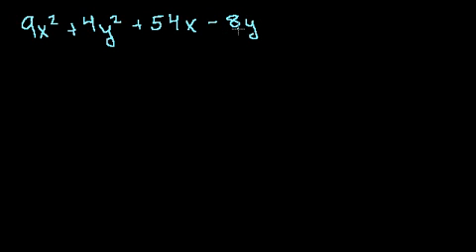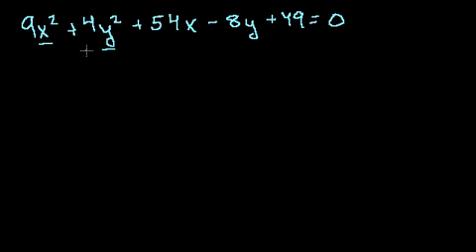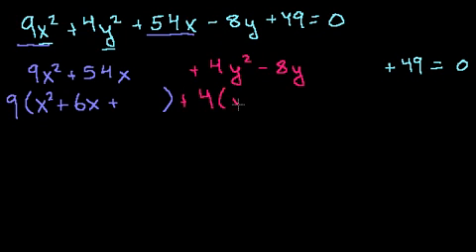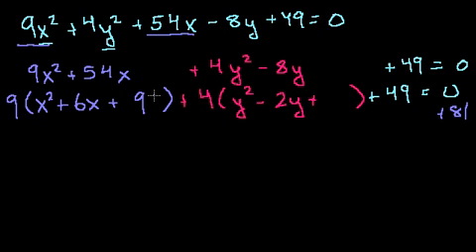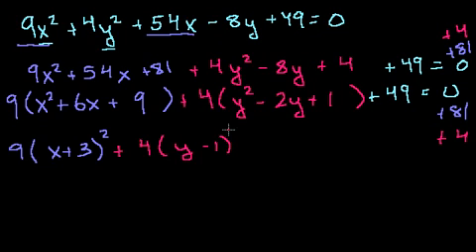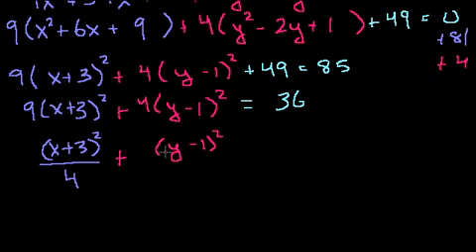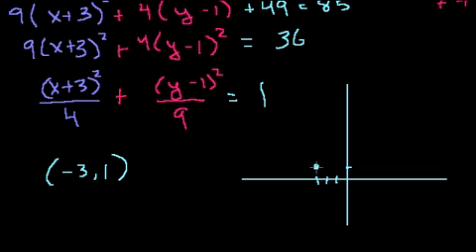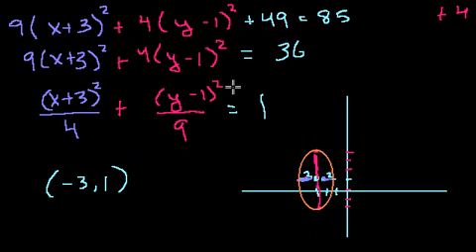55 Identifying Conics 1